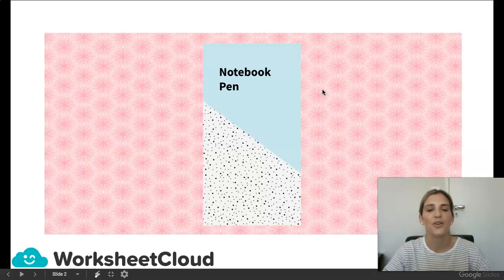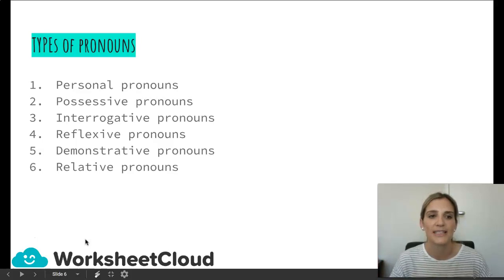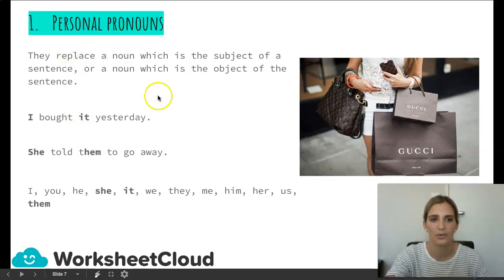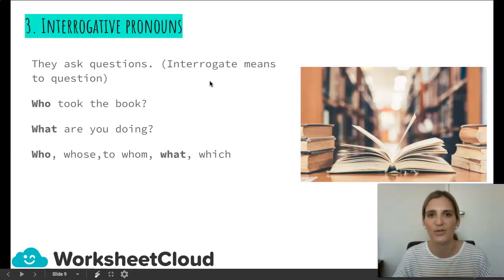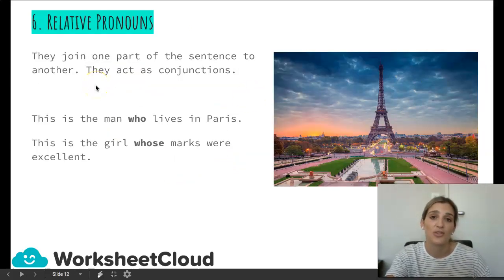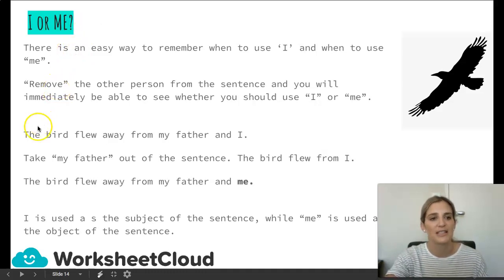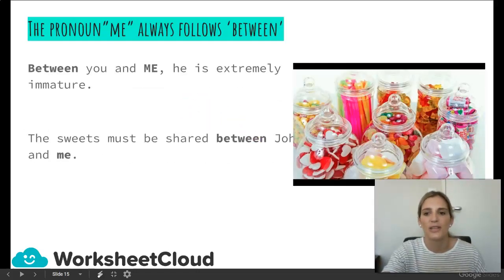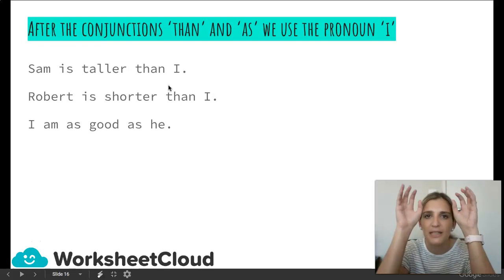Grade 8 - English - Pronouns / WorksheetCloud Video Lesson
In this Grade 8 English video lesson we will be teaching you about Pronouns.